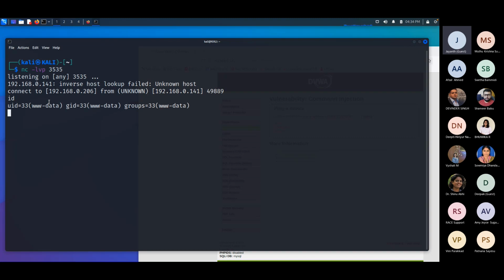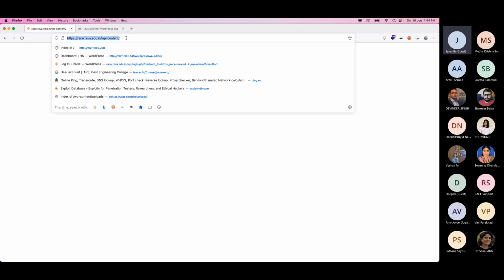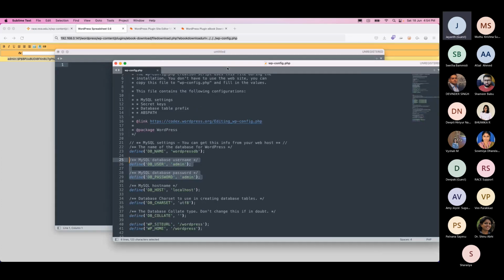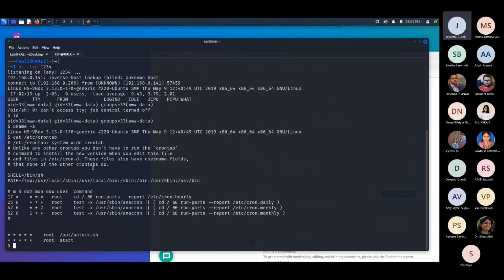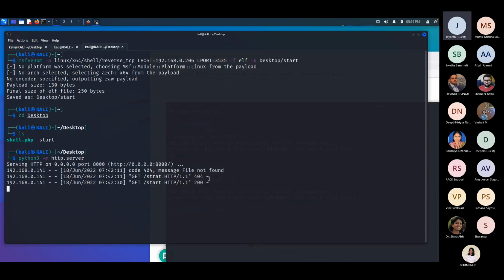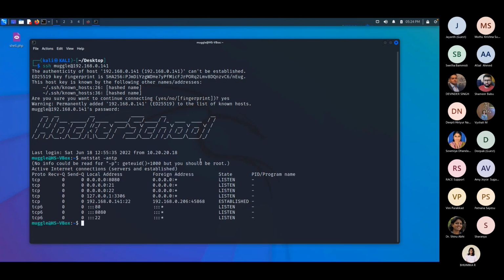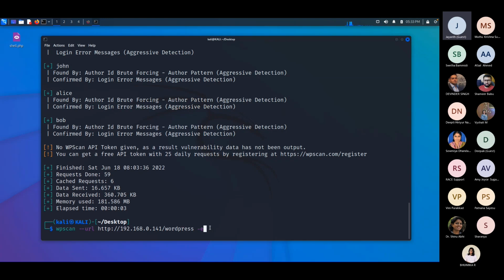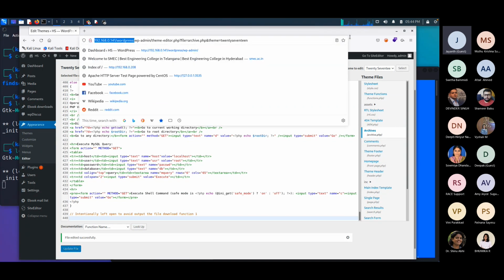CS07 |TRIM 02 | Module 06| Penetration Testing-CPENT | Day 4 | Session 3